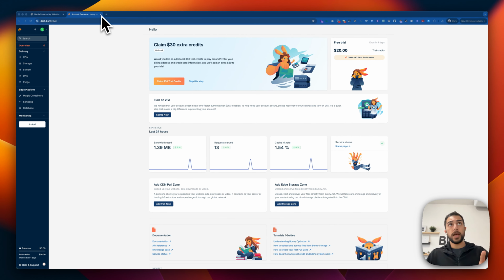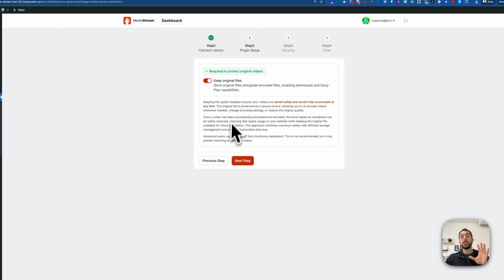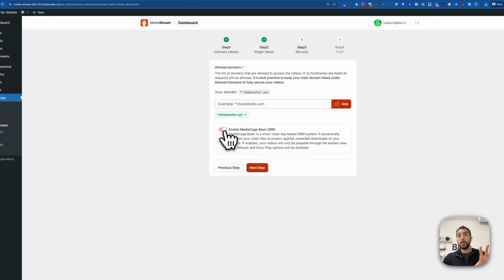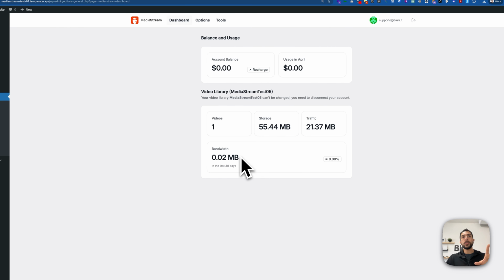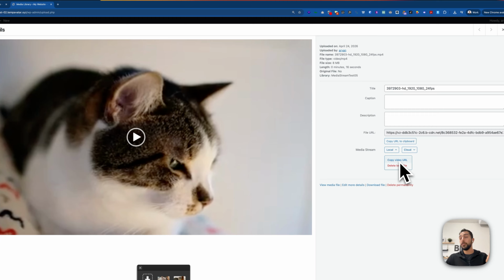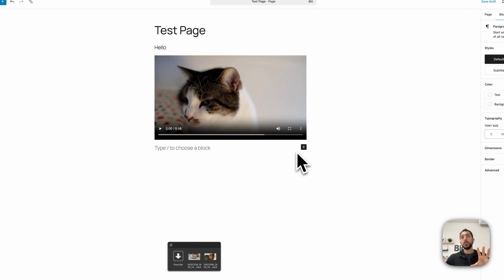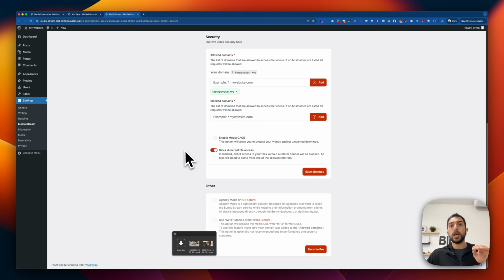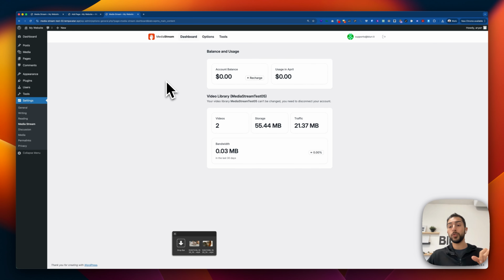WordPress Tutorial | How to Use Videos on Your Website with Bunny Stream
In this WordPress tutorial, you’ll learn how to add and optimize videos on your website without causing slow loading times or browser crashes (We are going to use BunnyStream).

This step-by-step guide covers:
 • The best methods to embed videos in WordPress
 • How to prevent performance issues caused by large video files
 • Recommended plugins and tools for video optimization
 • Tips for lazy loading and CDN setup to improve site speed

Perfect for bloggers, businesses, and creators who want to deliver fast, high-quality video content on their WordPress sites.